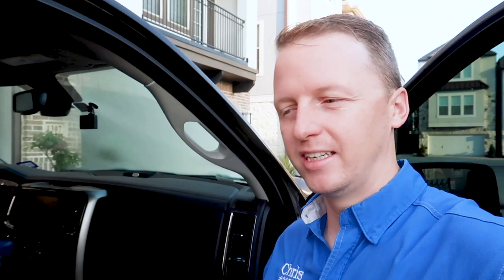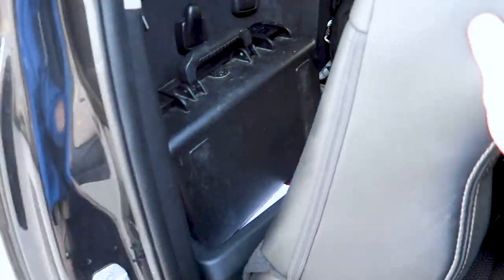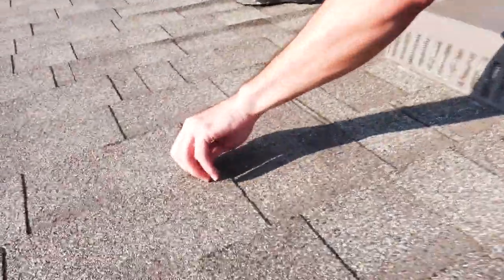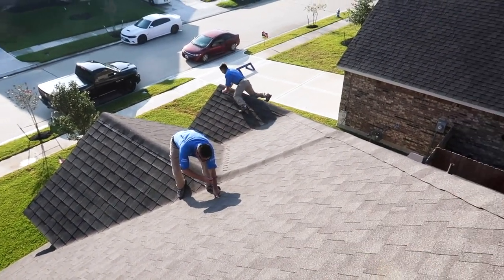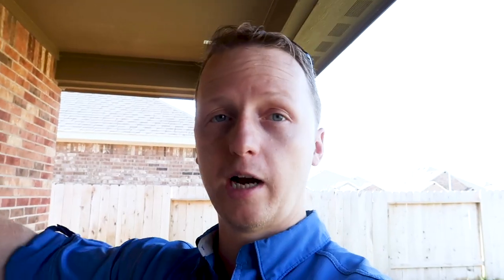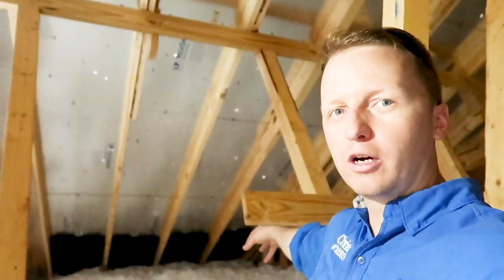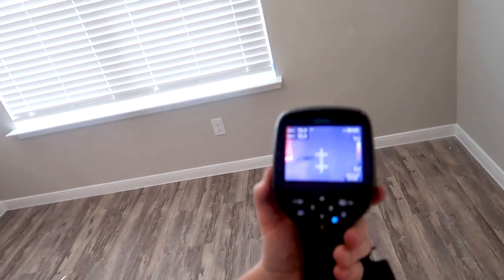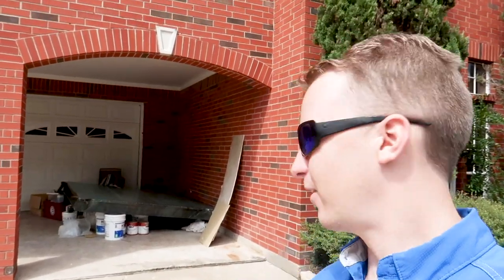My Day As A Home Inspector - The Houston Home Inspector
In this week's video, follow me around as I go through some home inspection finds with some of my inspectors. Get a sneak peek of a day in my life! We found issues in the roof, attic, and more. Let's go check it out!

A-ActionHouston.com
HoustonTexasHomeInspection.com

Next Youtube video outcome and check it out.